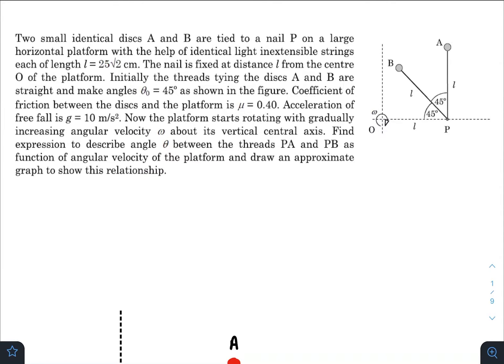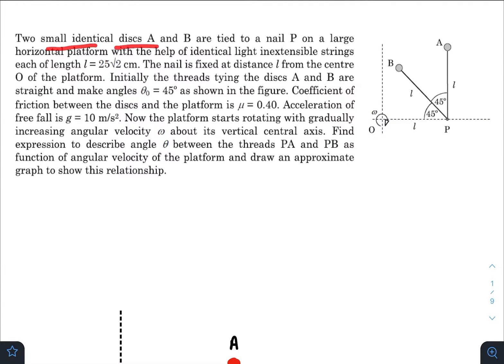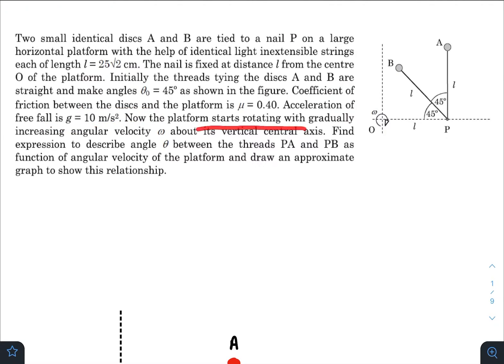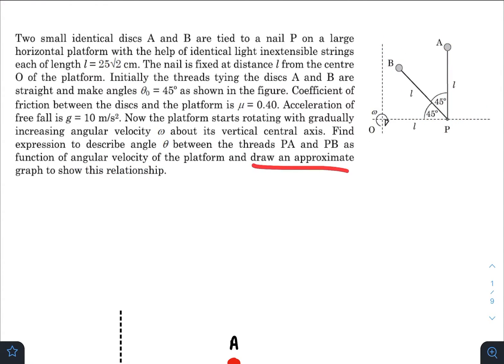Pathfinder for Olympiad and JEE Advanced, Page - 2.29, Q -3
Section :- Challenge your understanding